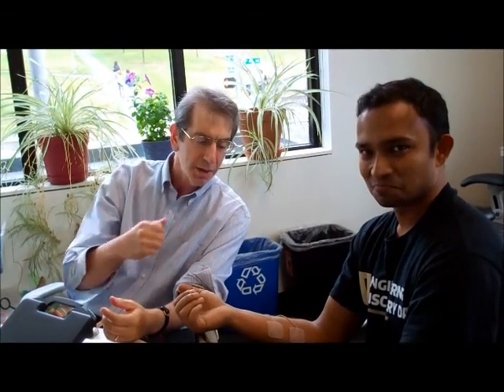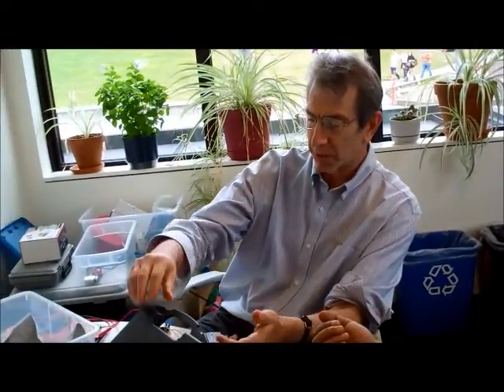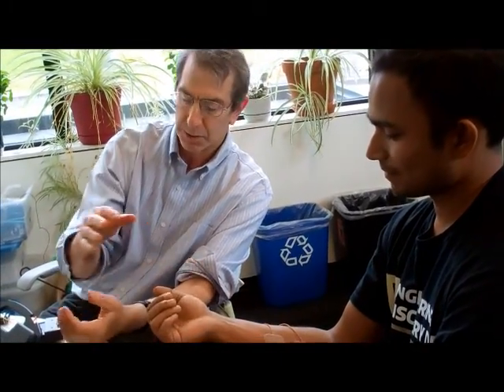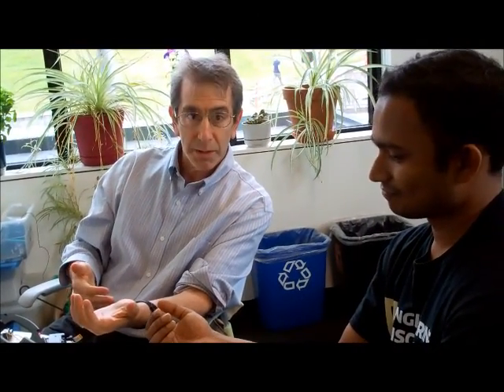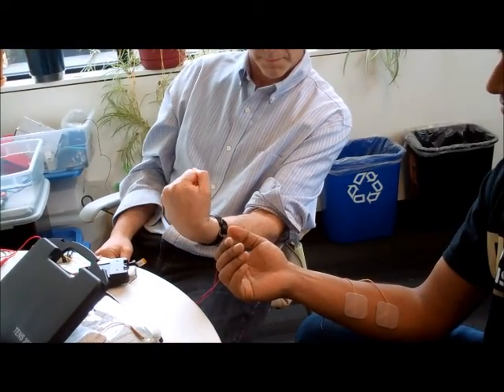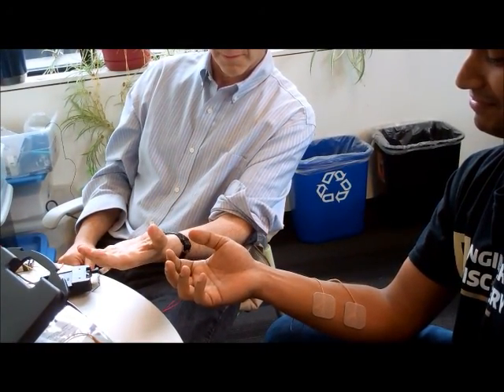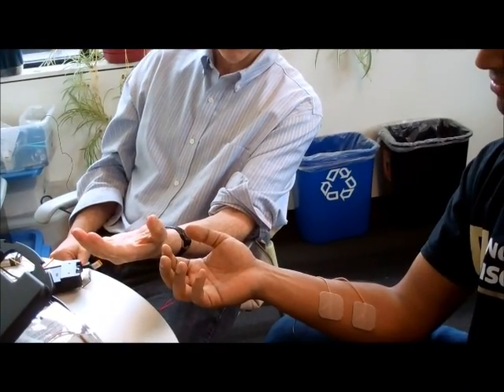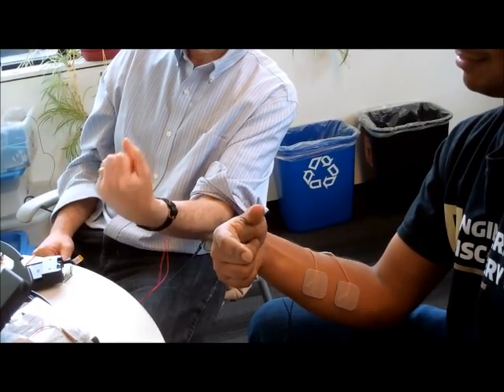EMG to TENS